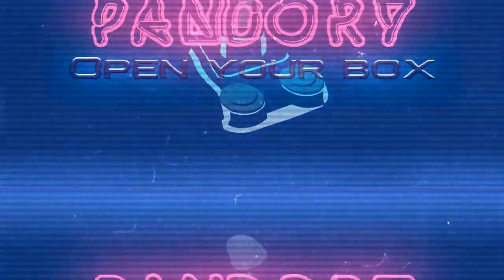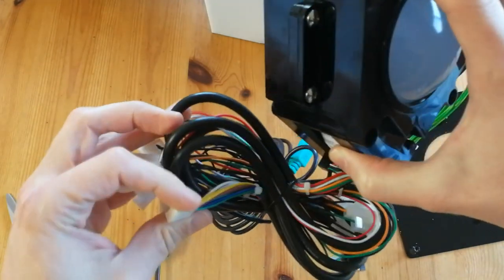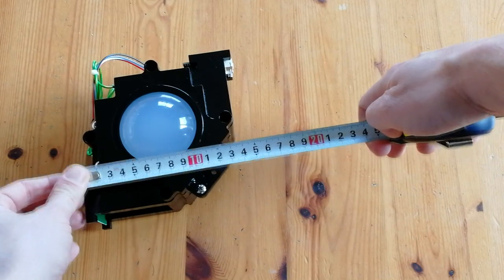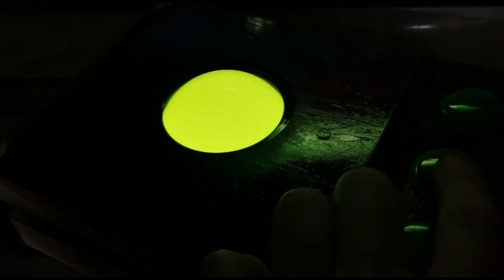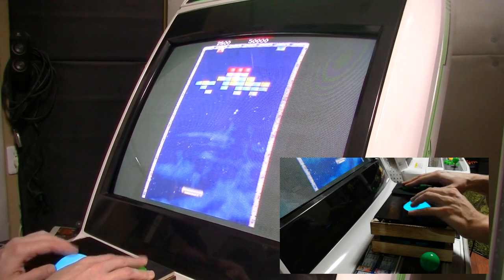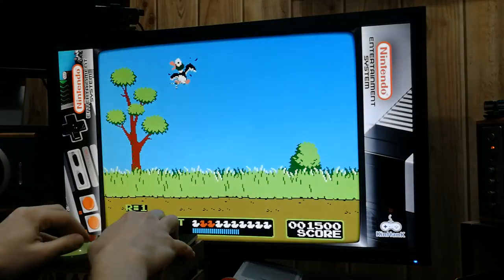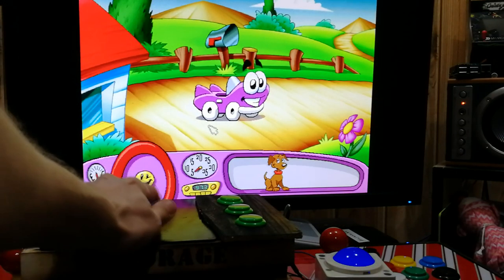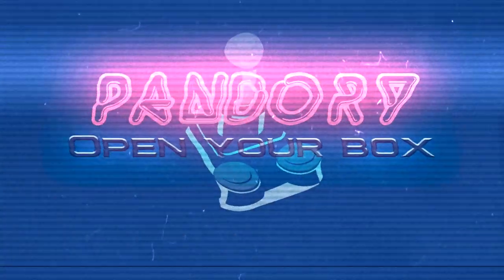FULL SIZED 3" INCH Arcade Trackball Review - Pandora Box DX / EmuELEC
This is SQ Arcade's Trackball tested and reviewed, using the Pandora Box DX and a variety of systems.  How does it perform?  Let's give it some Team Pandory loving!

Please contact /message SQ Arcade if you require the mounting plate.  We are unsure if each unit comes with one.

Pandora DX FAMILY
Pandora DX JAMMA

Timestamps
@0:00- Intro / Unboxing
@1:00- A Closer Look
@2:30- Size Comparison
@3:10- Making a Controller Box
@4:00- Gameplay
@7:45- Comparing to the mini-trackball
@8:26- Pros / Cons
@9:02- Conclusion